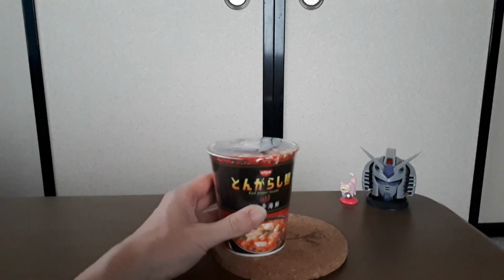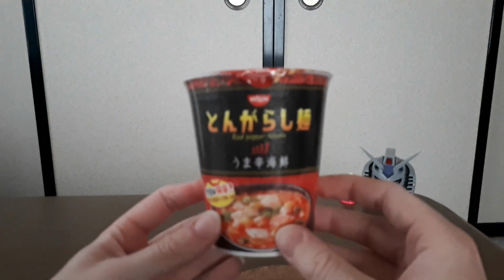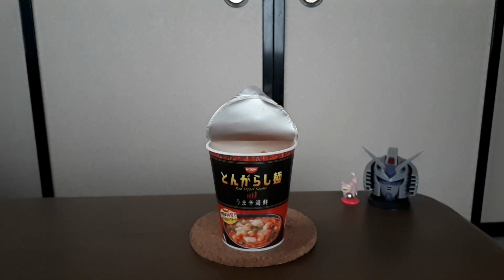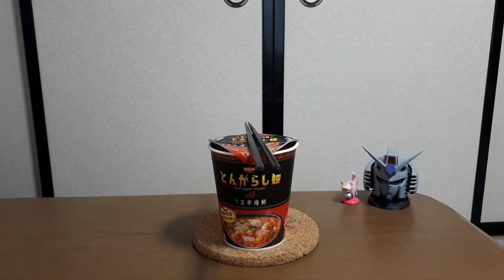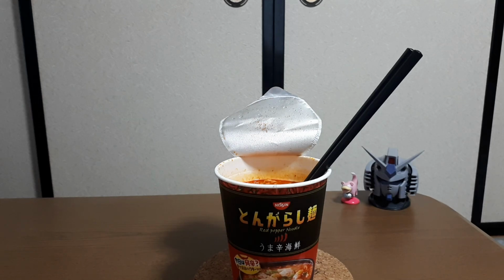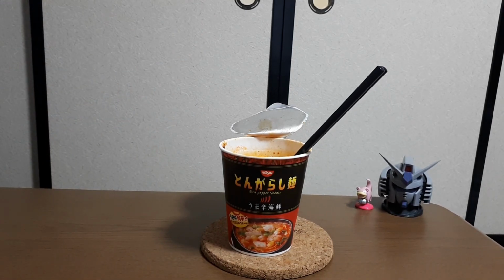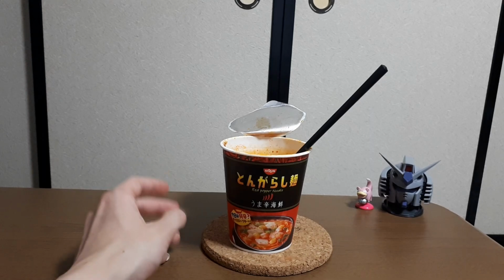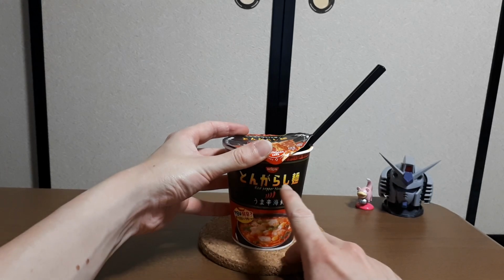Red Pepper Ramen Cup Noodle Review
Nissin brings the heat with this diabolical noodle. I try the hottest version so you don't have to.